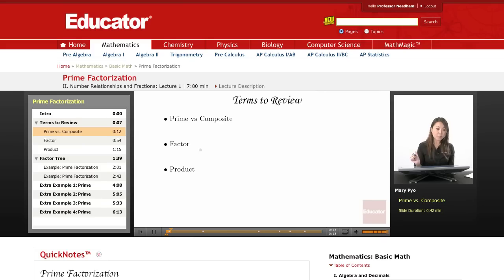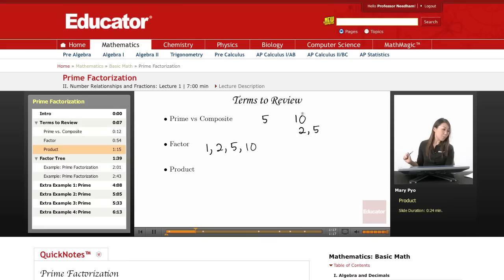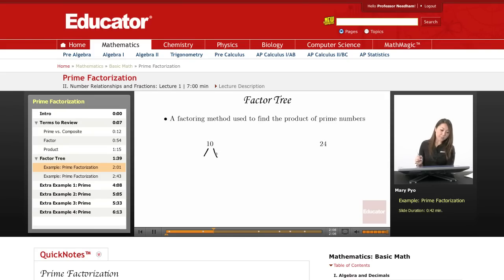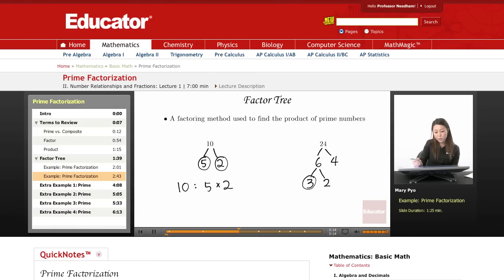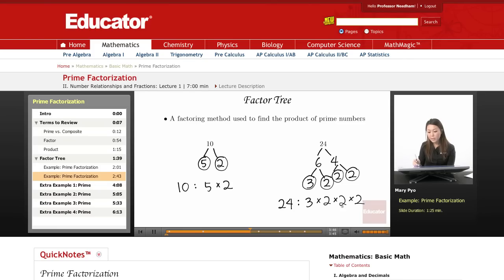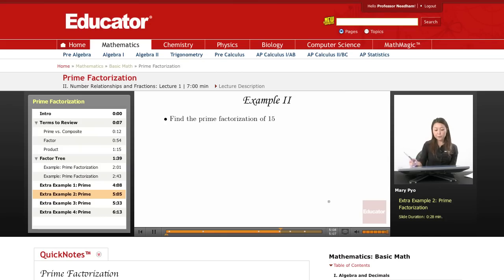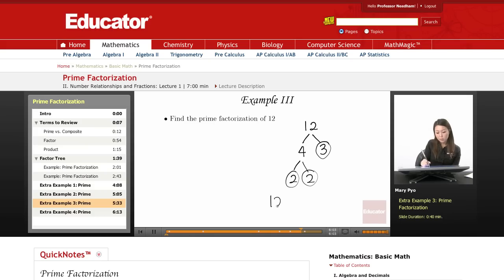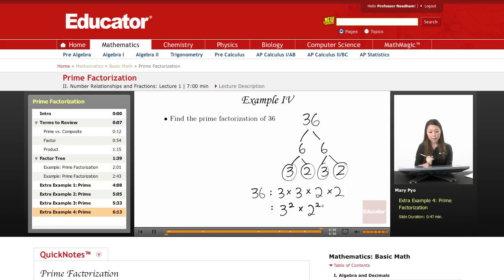Basic Math - Prime Factorization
Other subjects include Pre-Algebra, Algebra 1/2, Geometry, Trigonometry, Pre-Calculus, Calculus, Biology, Chemistry, Statistics, Physics, and Computer Science.